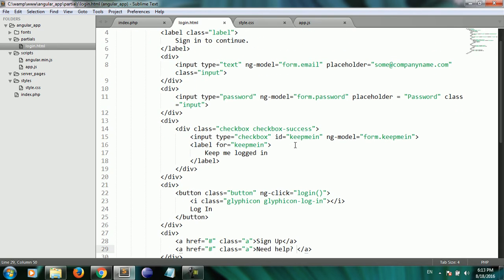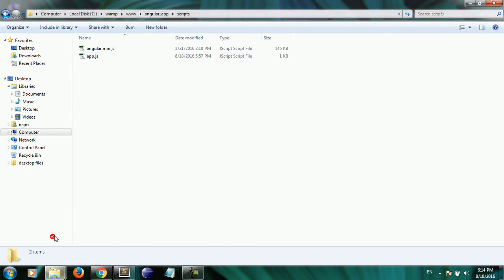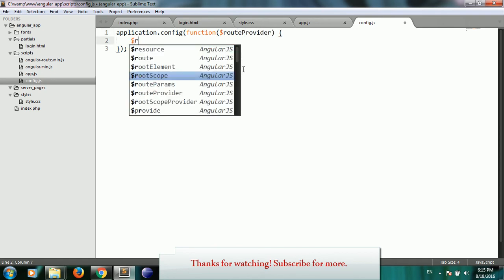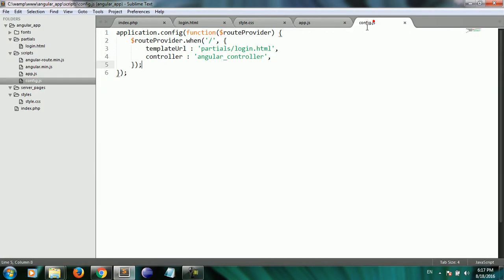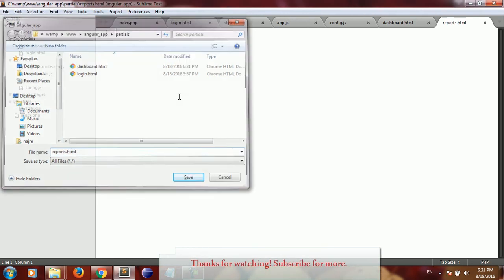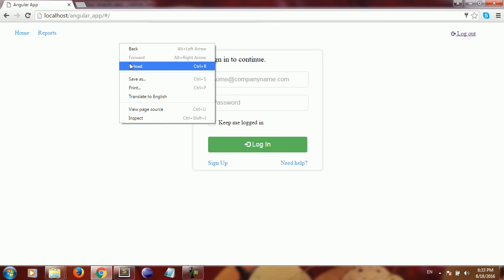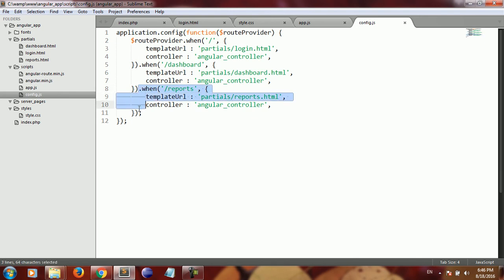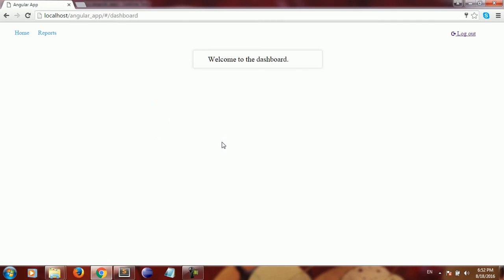4 AngularJS : build angularjs from scratch with php --routing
AngularJS step by step
Routing in angularjs
angularjs routing
How to write angularjs application from scratch.
loading partial views and routing between pages in angularjs